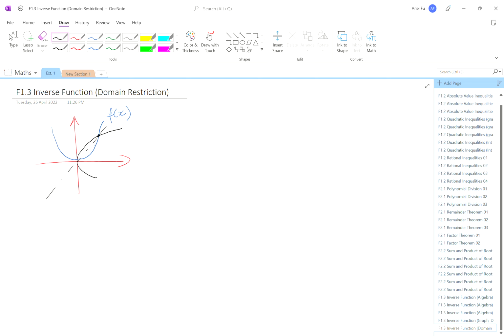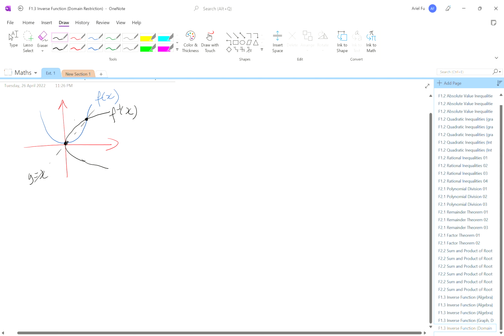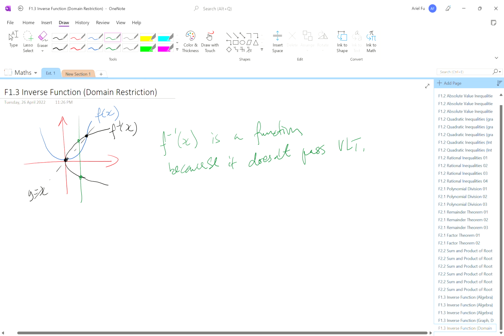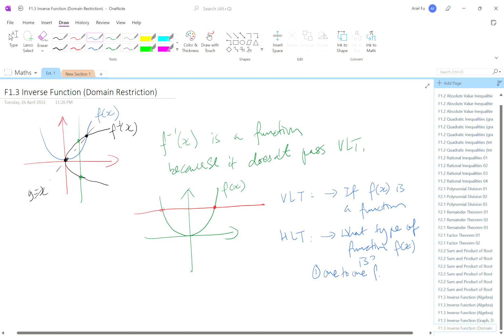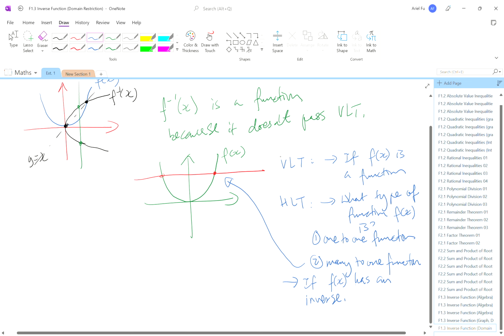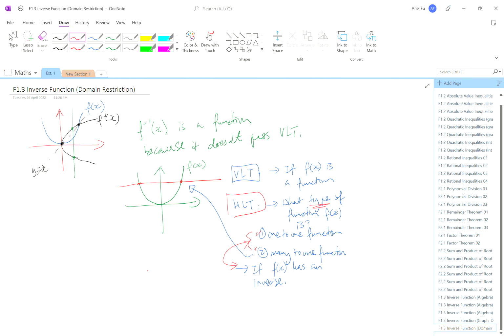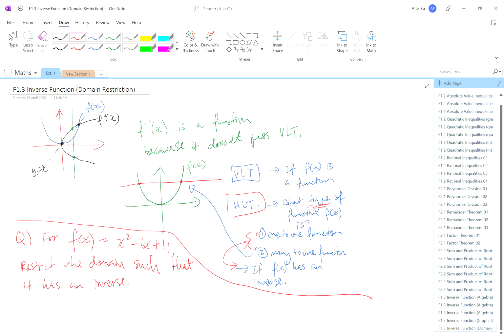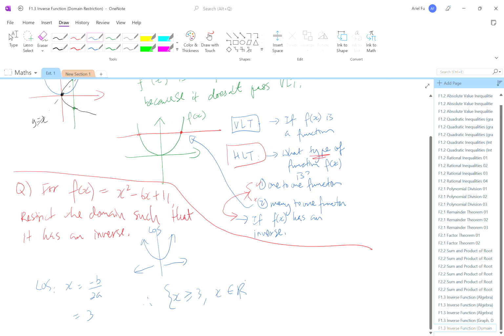F1 3 Inverse Function Domain Restriction 01